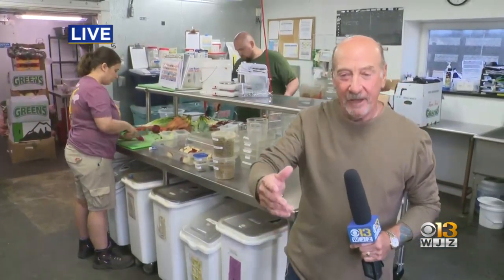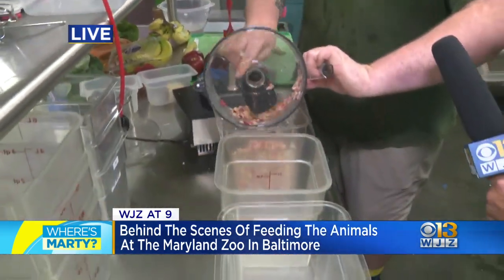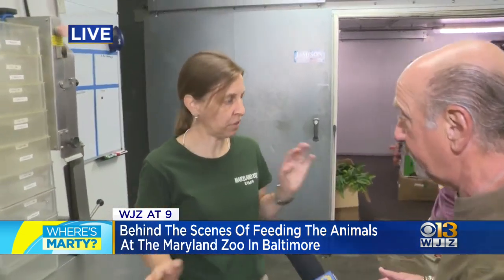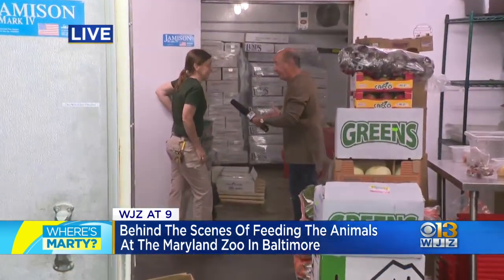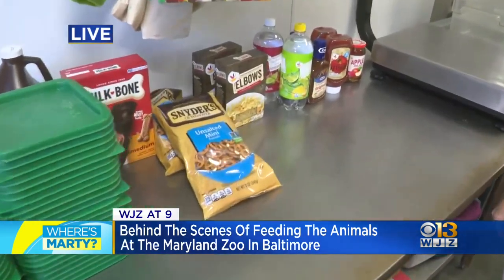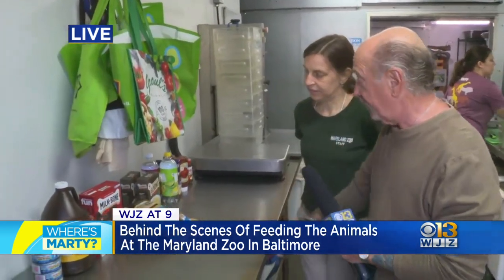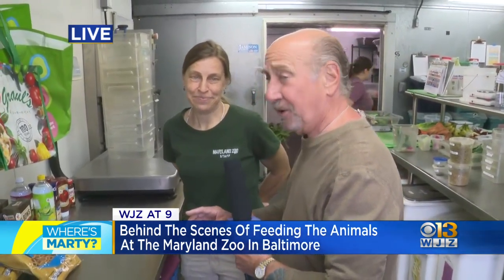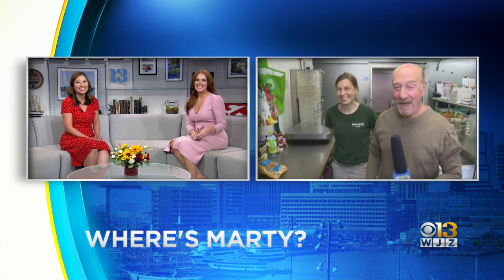Where's Marty? Seeing How Animals Are Fed At The Maryland Zoo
Marty Bass goes behind the scenes at The Maryland Zoo to see how its animals are fed in this edition of "Where's Marty?"